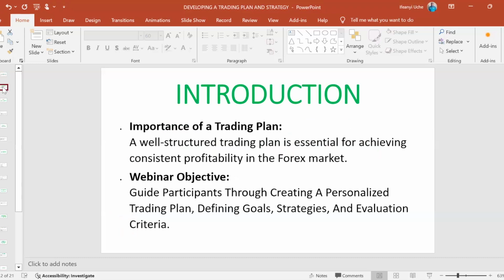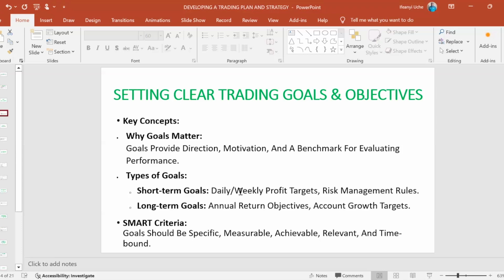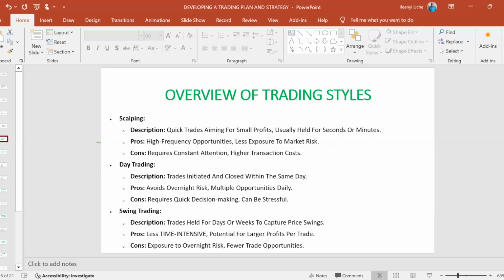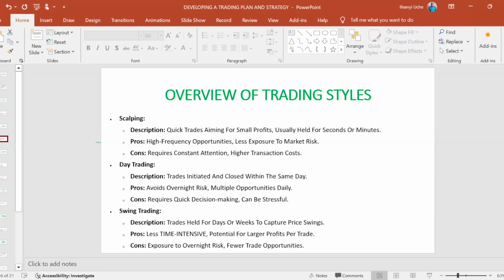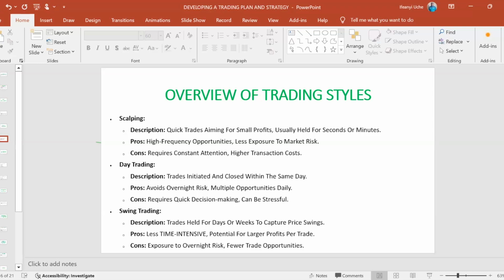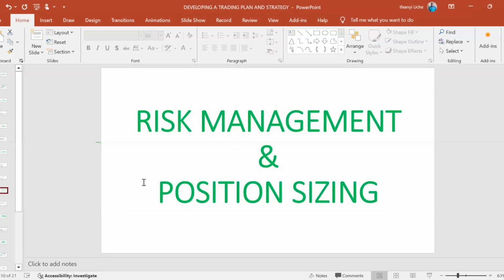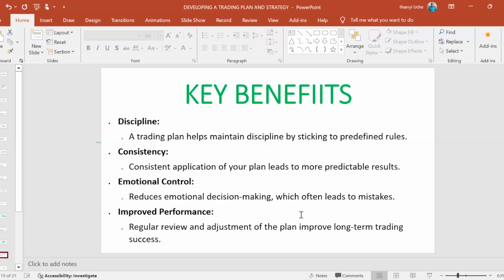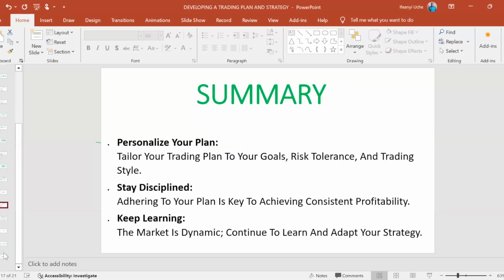Developing a Forex Trading Plan and Strategy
A well-structured forex trading plan is essential for consistent profitability. This webinar will guide traders through the process of creating a personalised trading plan, including defining goals, strategies, and evaluation criteria.